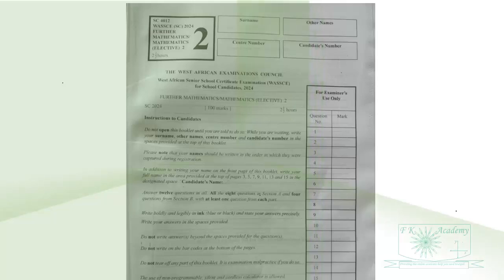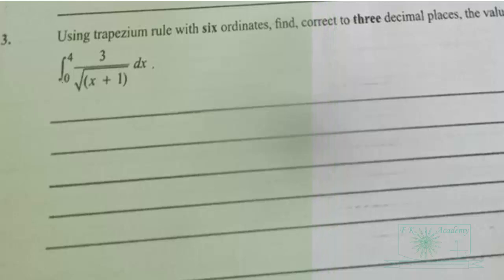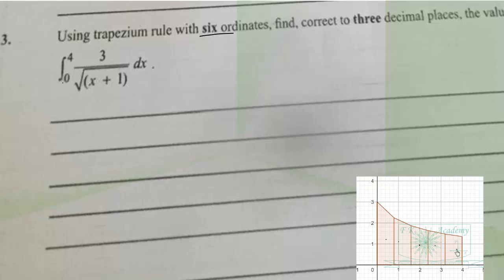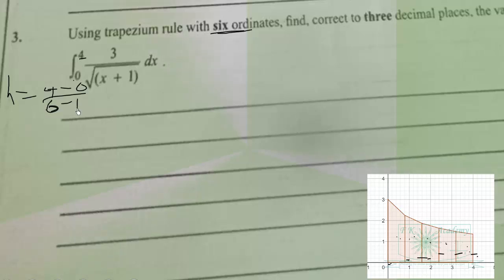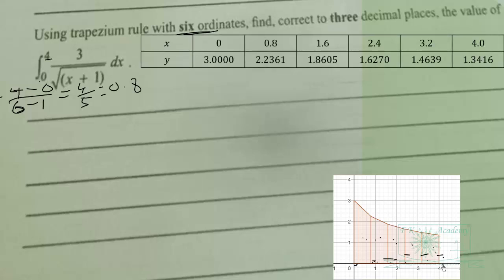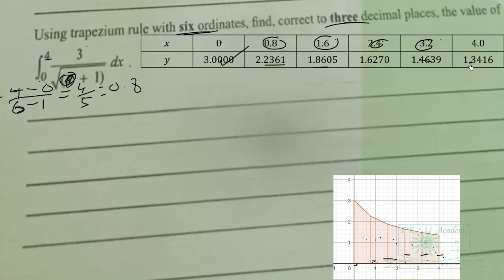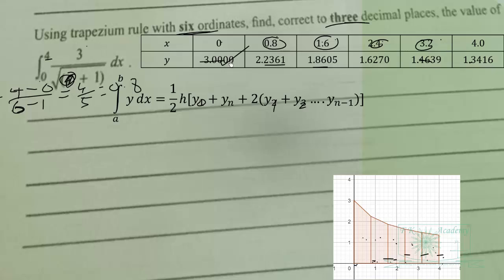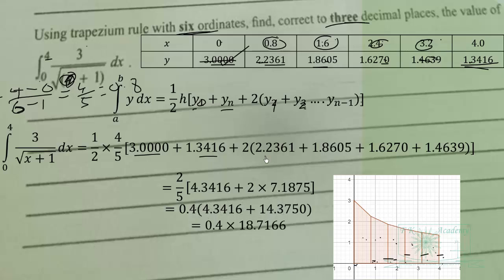WASSCE 2024 Further mathematics paper 2 Question 3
Trapezium rule WASSCE standard